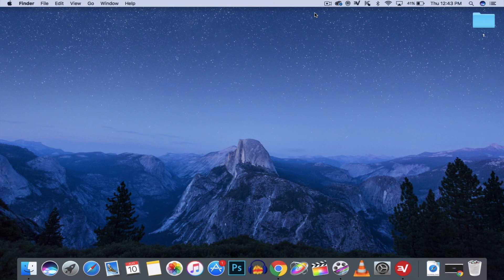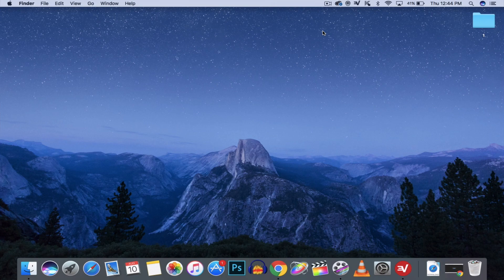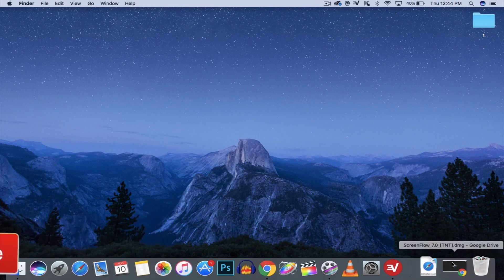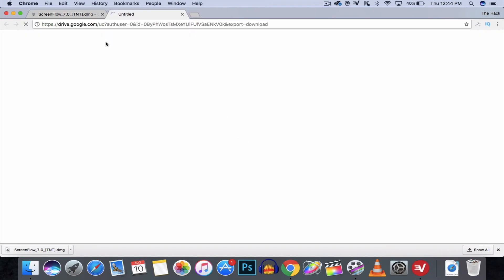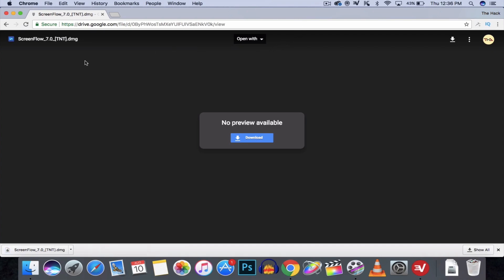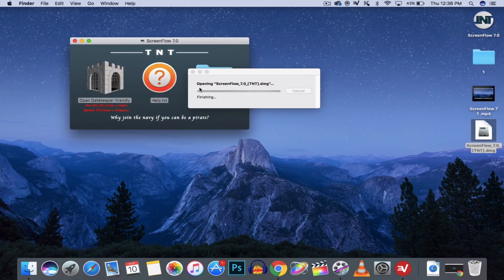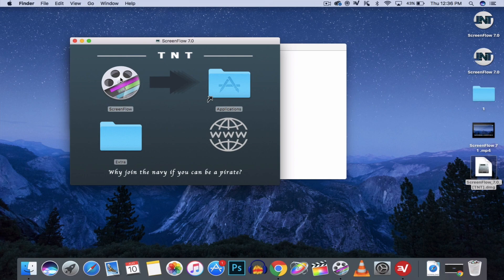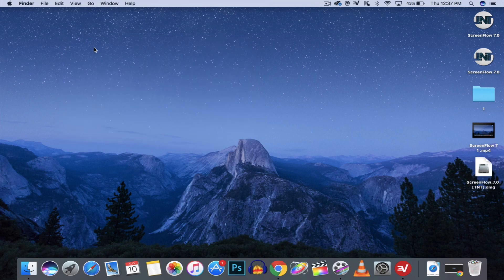How To Get Screenflow 7 Free For Your Mac os 2017 !! Best Editing Software For Any Os X !!